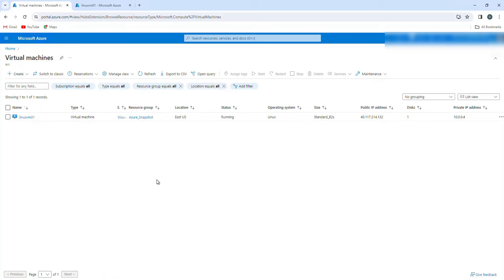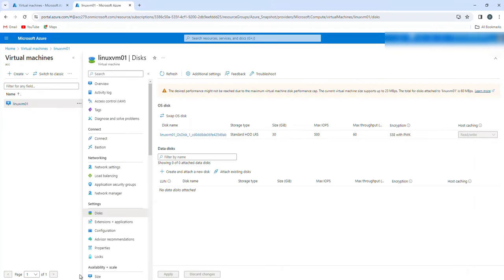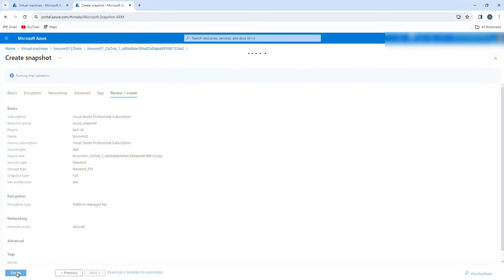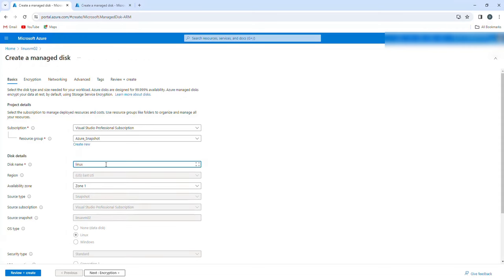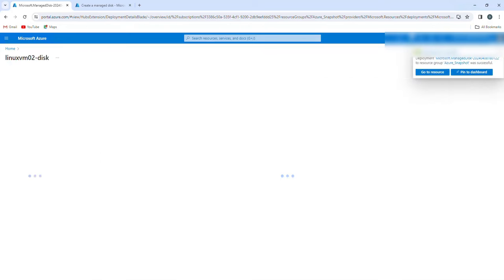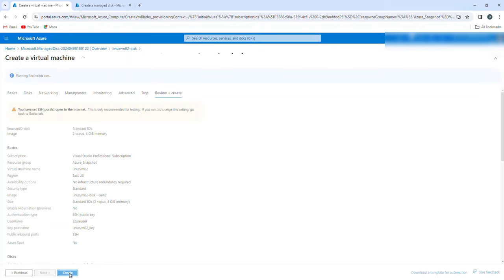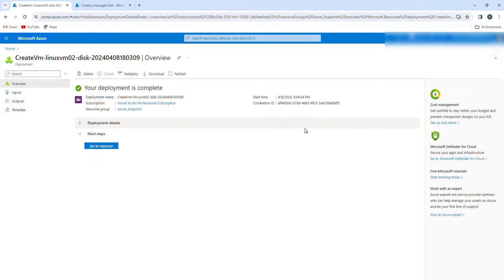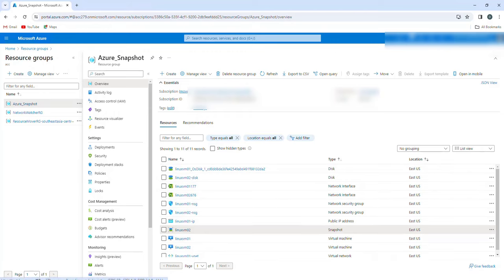How to Create s Snapshots for Azure VM and Deploying New VMs: Step-by-Step Guide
Learn how to create snapshots for Azure Virtual Machines (VMs) and deploy new VMs based on these snapshots. This step-by-step tutorial will guide you through the process of capturing VM snapshots, managing them in Azure, and using them to provision new VM instances efficiently.